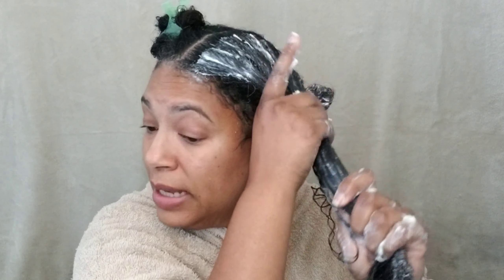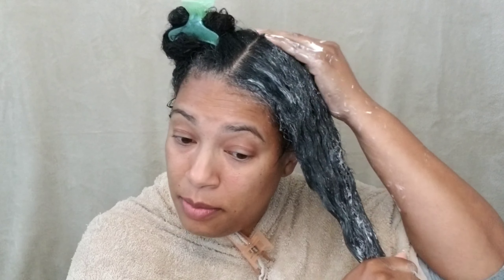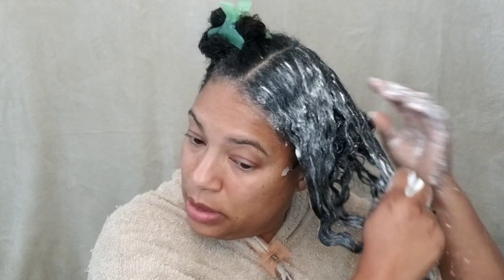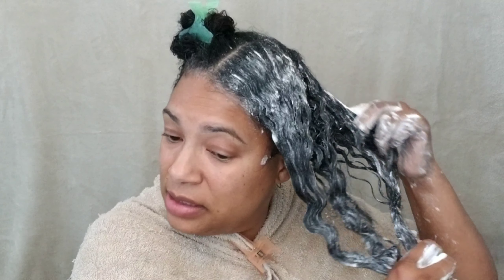246 | "U" is for Uncle Funky's Daughter - Hair Product Reviews by the Alphabet (pt 1)| October 2021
* Greek

📖 Bible Verse
 1 Corinthians 11:1-3

Ladies and Gentlemen of the Natural Haircare Jury, this is video #21 in the ALPHABET SERIES, where I try one brand or line, per alphabet, according to what's currently on my bookshelves (over 600 hair products!).

Today's video features the letter "U", which is for Uncle Funky's Daughter.

What do I think of UFD so far?
What are your favorites from this brand?

 Some of the hair products mentioned in this video:
* Uncle Funky's Daughter

FTC:
* ALL thoughts, opinions and ideas are MY OWN.
* Clip art, gifs, stock photos, etc. not made by me are open source, free and available online.
* Music is part of video creation/editing application.
The music in the background of my bible verses is "BEYOND THE MOON" from the Kinemaster application
especially since there seems to be no way for me to properly refute your claim
👩 Personal Tidbits:
I am not a licensed medical professional or hair stylist.
I am sharing my Type3 haircare journey (and more), while learning along the way.
PLEASE do your own research for all matters pertaining to you, your hair, health and well-being.
🤑 Referrals:
click the link above to get 1,000 *FREE* supercharger miles for your NEW Tesla electric vehicle purchase or $100 award with solar roof or solar panel purchase